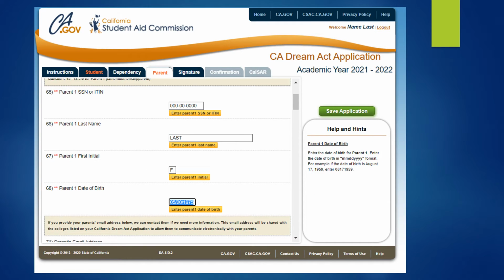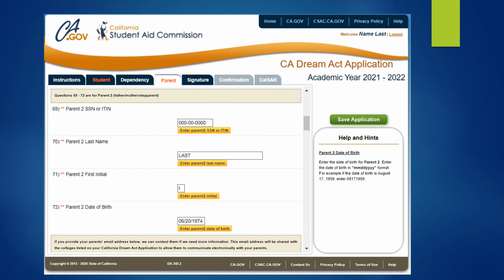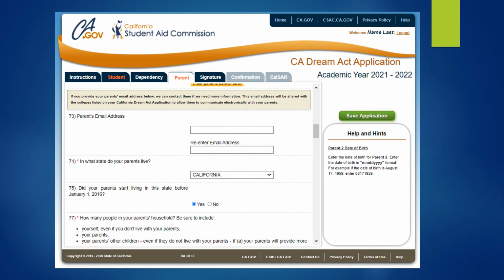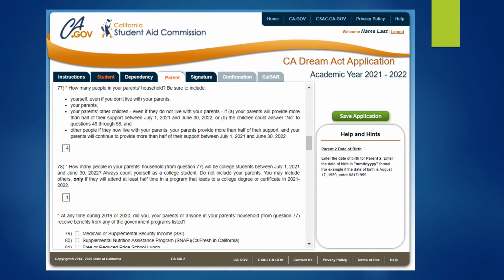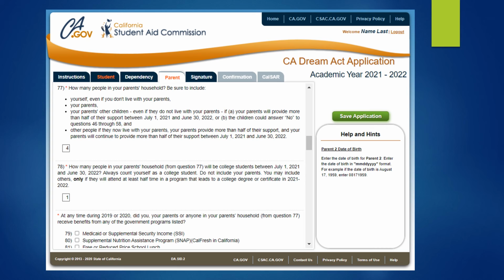California Dream Act - Parent Information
Tutorial Video #6 - Parent Information